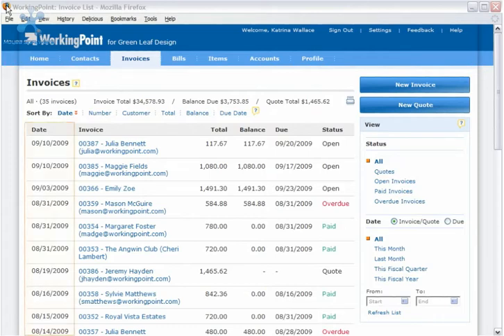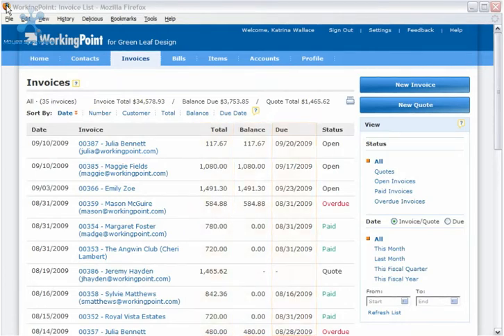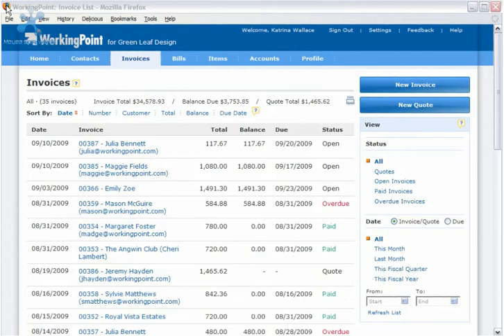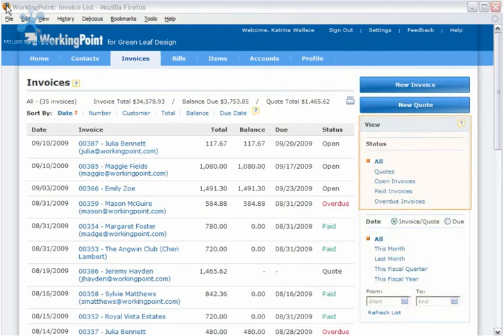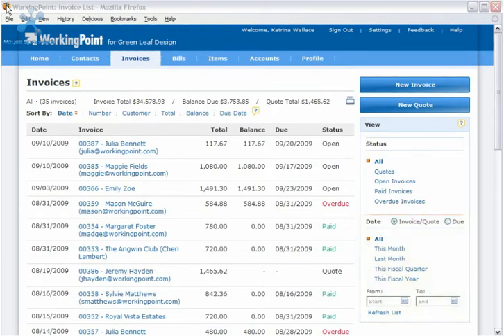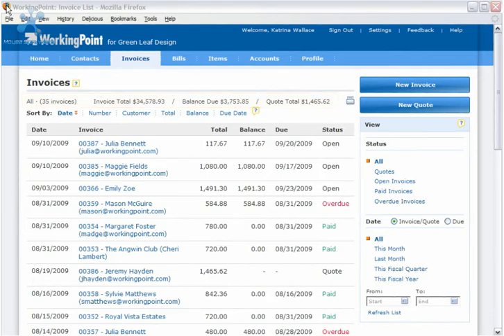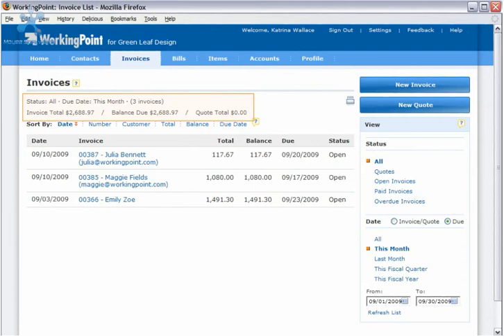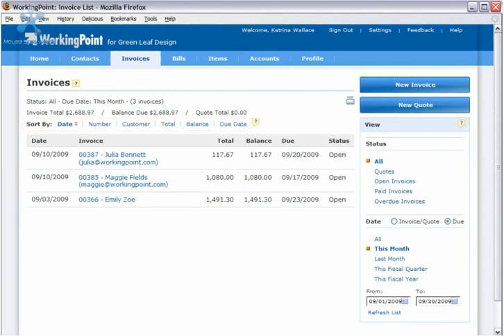Using the WorkingPoint Invoices List - Small Business Accounting Software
The WorkingPoint Invoices List shows all of the customer invoices and quotes you have created. You can see at a glance which invoices have been paid, which ones are overdue, and which ones are open, as well as quotes. You can also see the total value of all invoices, the total amount due on all invoices, and the total amount of all the quotes.

Accounting is so important for your business. You need a business accounting software, payroll, bookkeeping that will do more than just keep your accounts in order or be a general ledger. You need an accounting software that is designed especially for the way you run your small business. Enter WorkingPoint.

What makes WorkingPoint so special?

No other free invoice software gives you free invoices, profit loss statements and all the other features you need to run your business in such an easy to use package! Enter your information into our free profit and loss form to see a complete financial picture of your business in a few easy steps. Looking to start creating invoices or for an easy free invoice download, free printable invoice or free online invoice form? Create invoices for free with WorkingPoint. Looking for a sample profit and loss statement? We've got a profit loss form to get you started. Create a WorkingPoint login in a few easy steps and get started.

WorkingPoint is more than just a free invoice. It's more than just a free profit loss statement form. It integrates your invoice with a complete financial picture of your business. Generate invoices from your working point dashboard with our free invoice template, then generate a profit and loss statement. WorkingPoint is so much more than just a free invoice template! With WorkingPoint.com you can see how your invoices are impacting your profit and loss. Plug your data into our easy to use online info template, create an invoice, generate and send invoices with ease, create profit and loss statement and more.